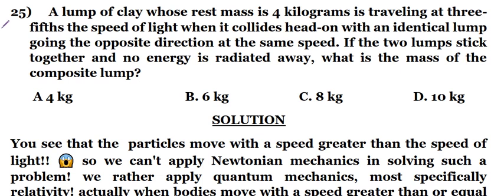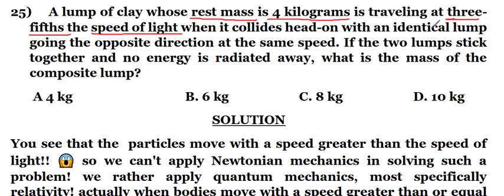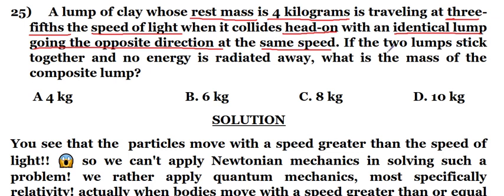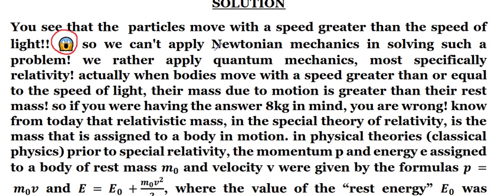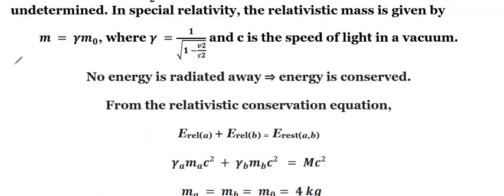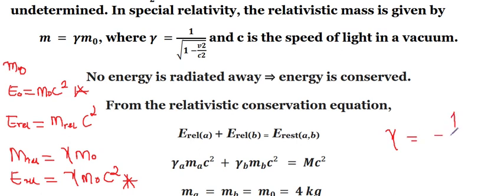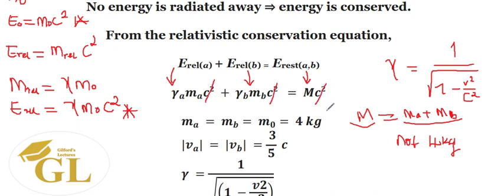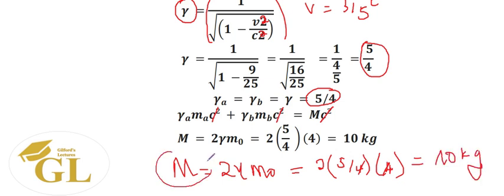RELATIVITY THEORY FOR ALL ENGINEERING CONCOURS || NAHPI, FET, COT, COLTECH, ENSTP, ENSPY, ENSPD, ENS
A lump of clay whose rest mass is 4 kilograms is traveling at three-fifths the speed of light when it collides head-on with an identical lump going the opposite direction at the same speed. If the two lumps stick together and no energy is radiated away, what is the mass of the composite lump?
A 4 kg    B. 6 kg   C. 8 kg   D. 10 kg
SOLUTION
You see that the  particles move with a speed greater than the speed of light!! 😱 so we can't apply Newtonian mechanics in solving such a problem! we rather apply quantum mechanics, most specifically relativity! actually when bodies move with a speed greater than or equal to the speed of light, their mass due to motion is greater than their rest mass! so if you were having the answer 8kg in mind, you are wrong! know from today that relativistic mass, in the special theory of relativity, is the mass that is assigned to a body in motion. in physical theories (classical physics) prior to special relativity, the momentum p and energy e assigned to a body of rest mass m_0 and velocity v were given by the formulas p = m_0 v and E = E_0  +(m_0 v^2)/2, where the value of the “rest energy” E_0 was undetermined. In special relativity, the relativistic mass is given by
m = γm_0, where γ =1/√(1 -v2/c2) and c is the speed of light in a vacuum.
No energy is radiated away ⇒ energy is conserved.
From the relativistic conservation equation,
Erel(a) + Erel(b) = Erest(a,b)
γ_a m_a c² + γ_b m_b c²  = Mc²
m_a  = m_b= m_0= 4 kg
|v_a | = |v_b | = 3/5  c
γ =1/√((1 - v^2/c^2) )
γ =1/√(1 - 9/25)  =1/√(16/25)    =1/(4/5)  = 5/4
γ_a  = γ_b  = γ = 5/4
M = 2γm_0  = 2(5/4  )(4)  = 10 kg